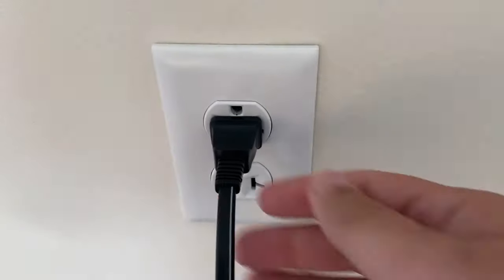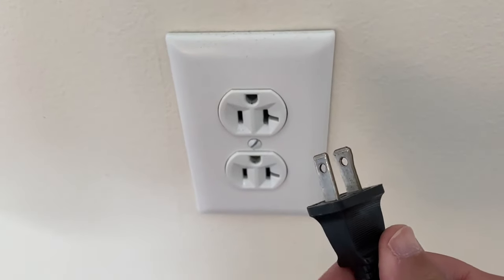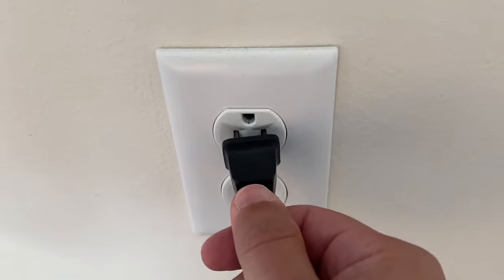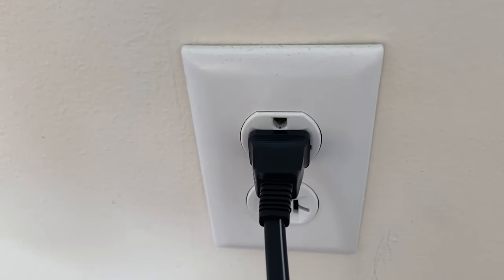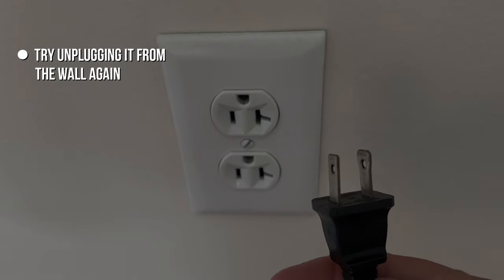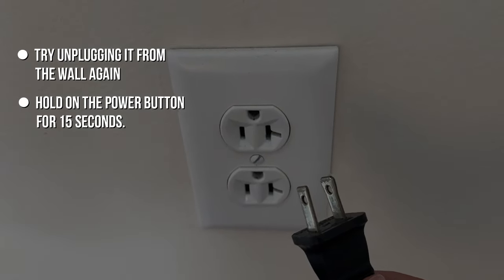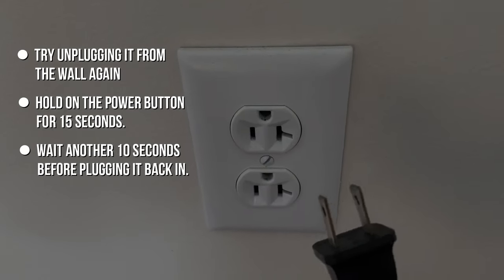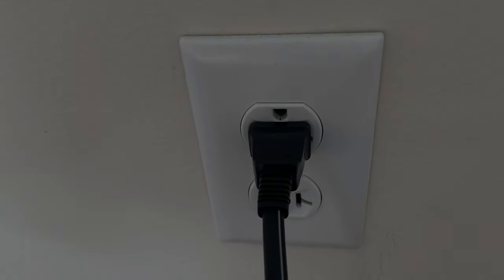How To Fix a Sharp TV that Won’t Turn On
In this video, I show you how to fix a Sharp TV that won’t turn on. Here’s a couple of different methods that should fix your problems.

(Amazon USA Link)
(Amazon International Link)